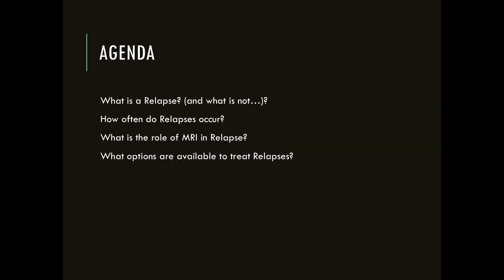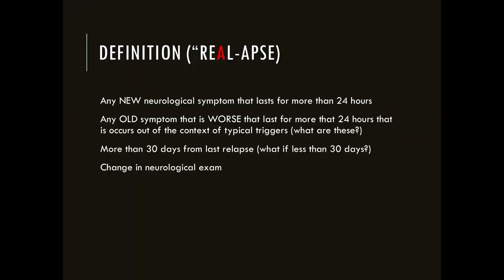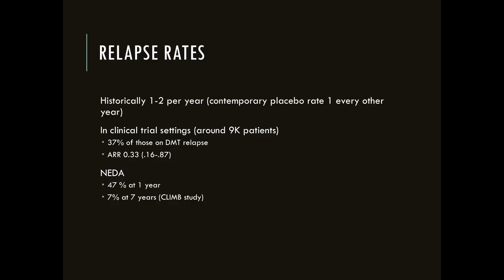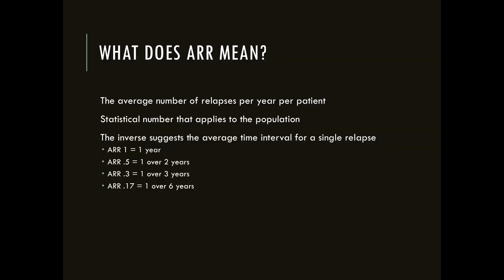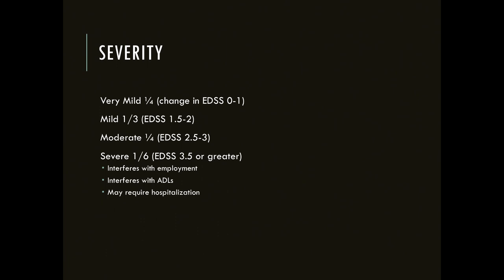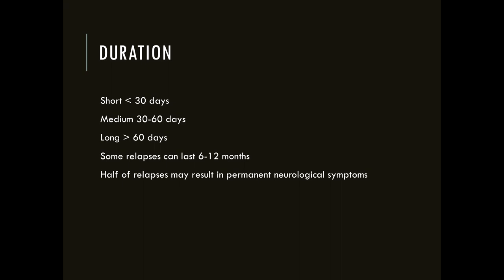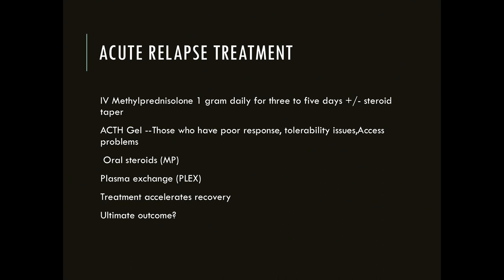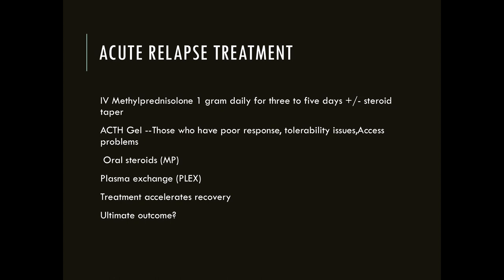UNDERSTANDING MS RELAPSE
Recorded on May 16, 2019, in Naples, Florida
Topics of this video include:
SIGNS AND SYMPTOMS OF MS RELAPSE
The use of MRI for Diagnosing Relapse
Options to recover from MS relapse
Q & A followed

Presented by: Matthew Baker, MD of Neurology in Naples, Fl.
Event Supported by Mallinckrodt Pharmaceuticals
   Maker of Acthar Gel(R)